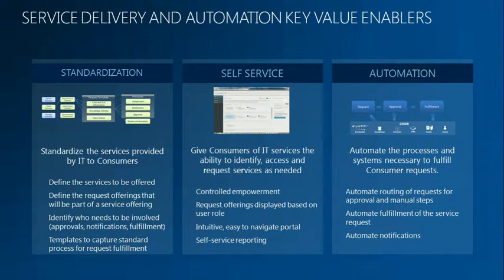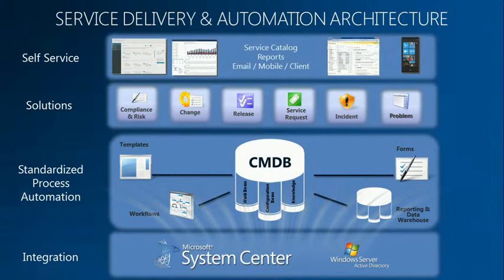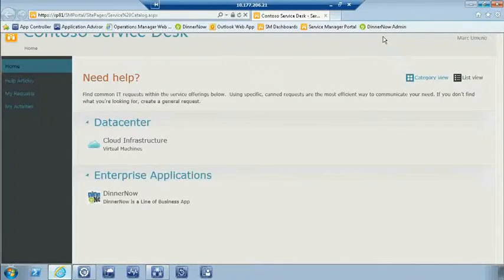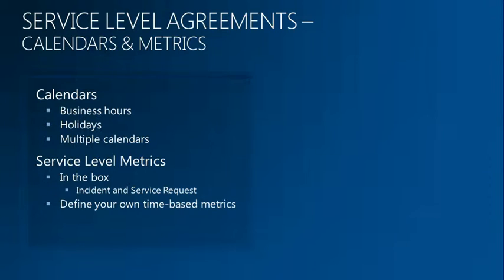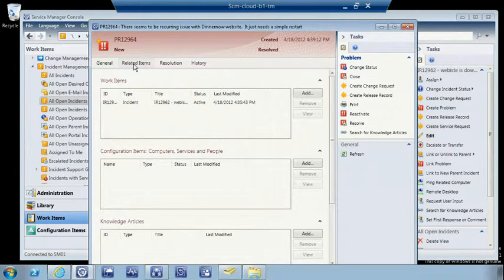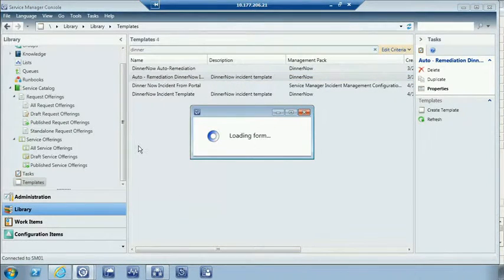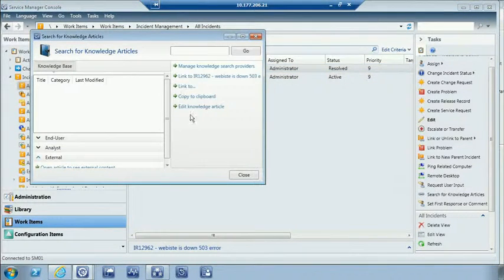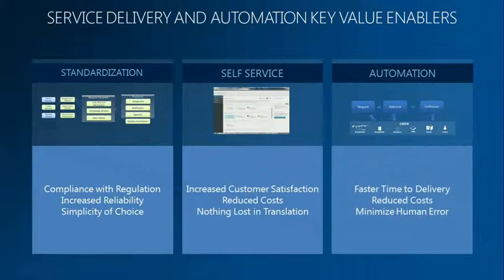MMS 2012 Service Manager 2012 Industry Best Practices for the Datacenter and Private Cloud